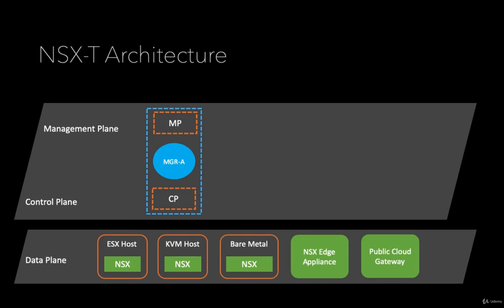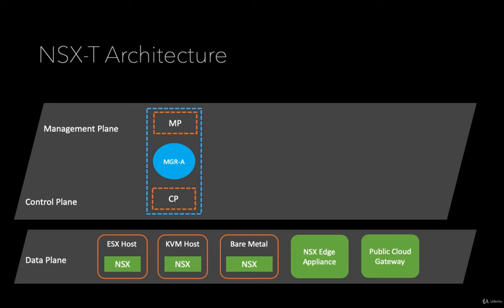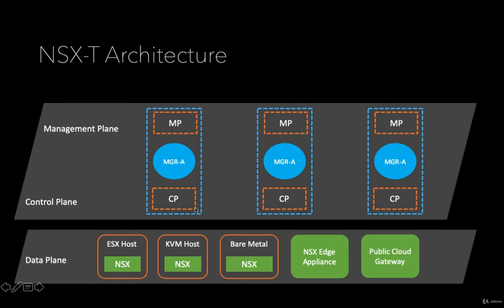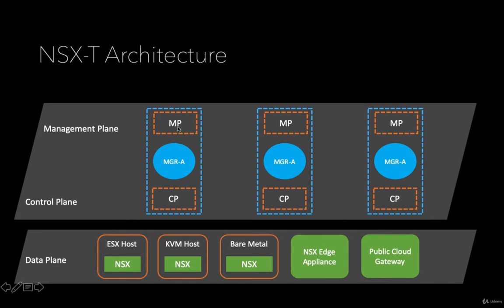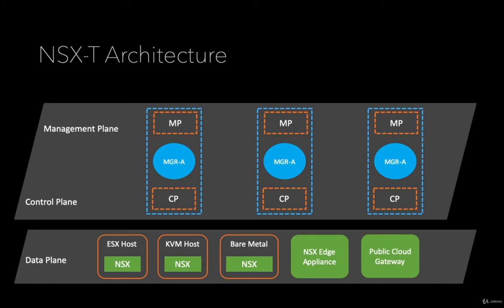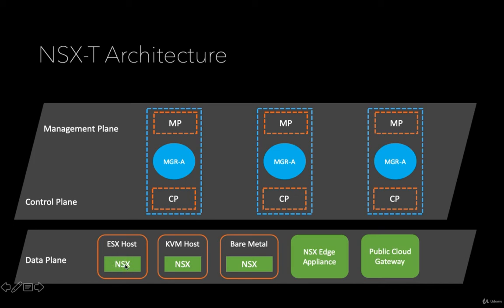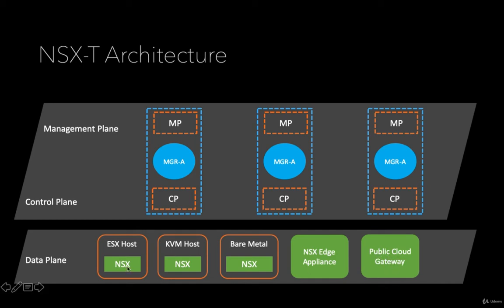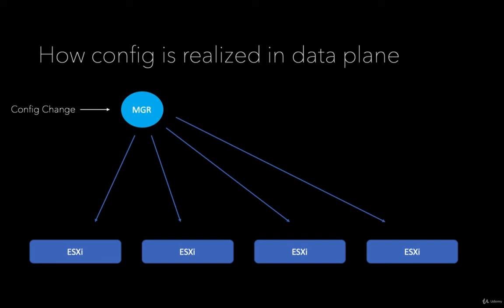5 NSX T Manager Architecture